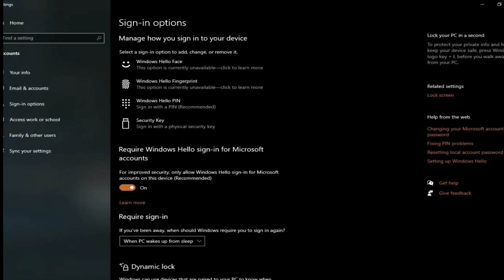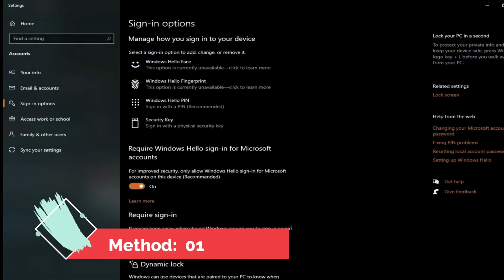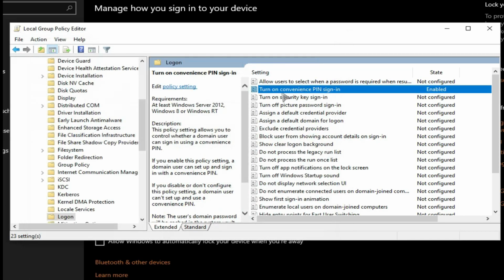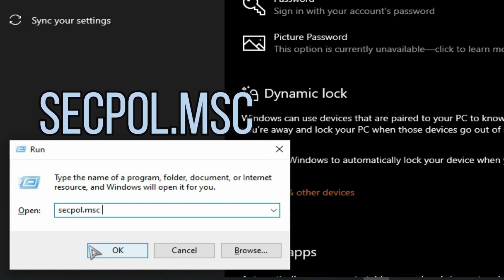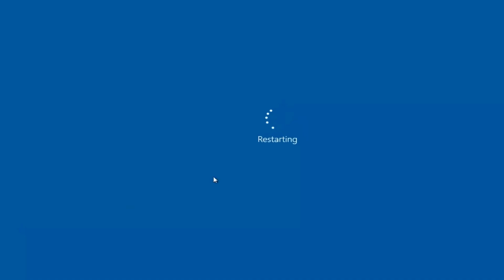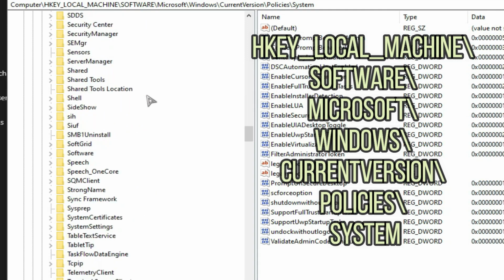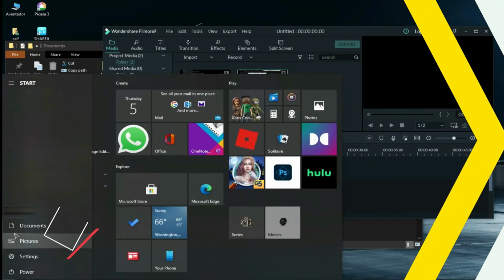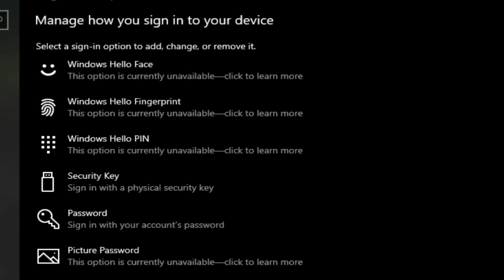How to fix Picture Password does not show in windows 10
This video will answer you this questions:

Picture Password does not show in windows 10
How to fix picture password
Bring picture password
Picture Password disabled after joining a domain
Picture password sign-in option not available in Windows 10
Windows 10 picture password not show in sign-in option
Picture sign in not working Win
Picture password login option disappear
I have no sign-in options; picture password not there
How to Fix Windows 10 Picture Password Disappeared Issue

Method 1
1. Press the Windows key + R keyboard combination to open a Run box, then type gpedit.msc and press Enter.
2. When the Group Policy editor opens, navigate to the following key:
Computer Configuration\Administrative Templates\System\Logon
3. On the right pane, double-click on the “Turn on PIN sign-in” option. Set it to Enabled, and click Apply.
4. Double-click on the “Turn off picture password sign-in” option and set it to Disabled. Click Apply.
5. After restarting the system, you should be able to create and use Picture Password and PIN sign-in.

Method 2:
1. Press the Windows key + R keyboard combination to open a Run box, then type secpol.msc and press Enter.
2. In the left pane of Local Security Policy window, navigate to Local Policies / Security Options.
3. On the right hand side, double-click on the “Interactive Logon: Do Not Display Last User Name” setting. Now switch the radio button from Enabled to Disabled, then click Apply.
4. Restart your computer and the Picture Password / PIN code sign-in options will be back.

Method 3:
1. Press the Windows key + R keyboard combination to open a Run box, then type regedit and press Enter.
2. In the left pane of Registry Editor, navigate to the following key:
HKEY_LOCAL_MACHINE\SOFTWARE\Microsoft\Windows\CurrentVersion\Policies\System
3. On the right hand side, double-click on dontdisplaylastusername and then modify the value to 0.

Method 4: Sign out from your Windows 10